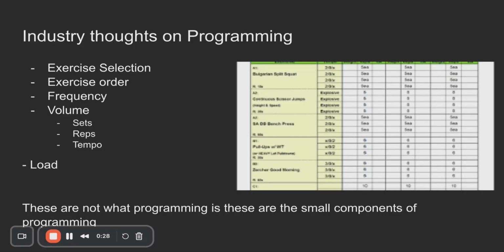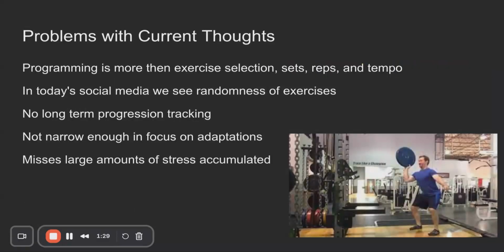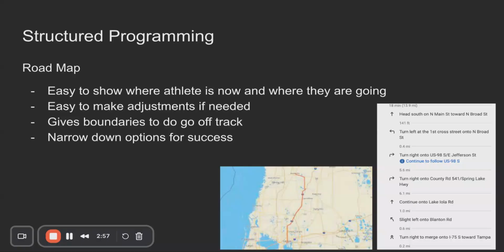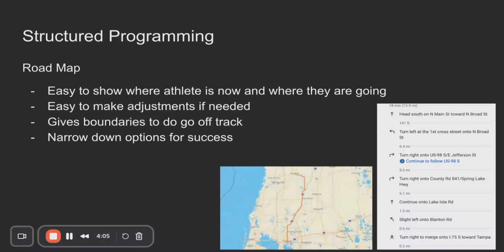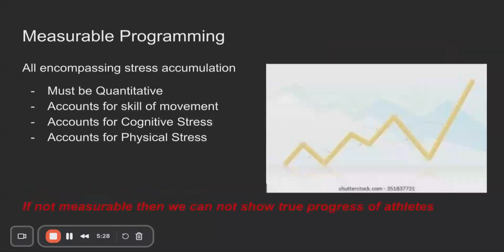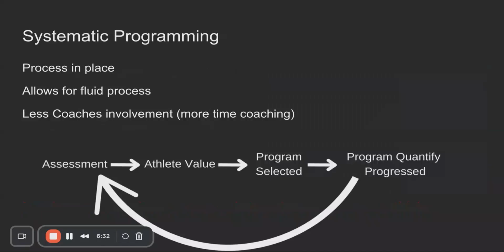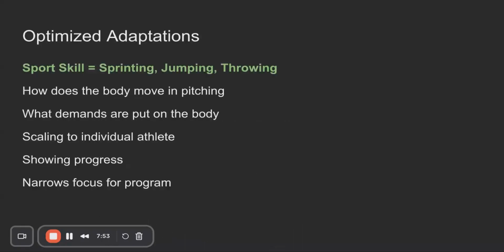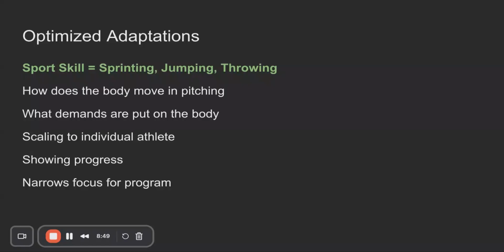Strength Coaches: Shift Your Program Today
The way you define programming needs an upgrade. In this video walk you through a definition of programming that will allow you to have success no matter what situation you are find yourself in.